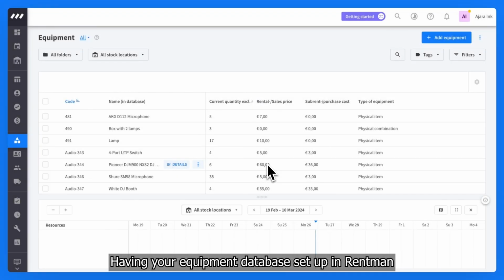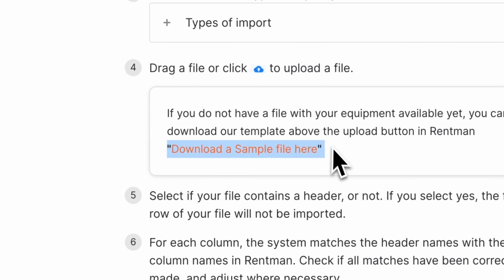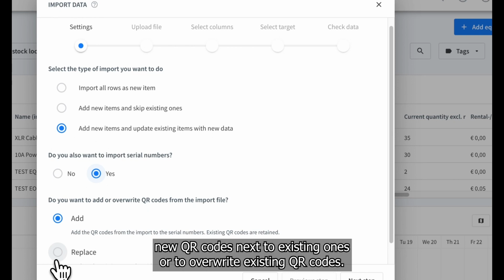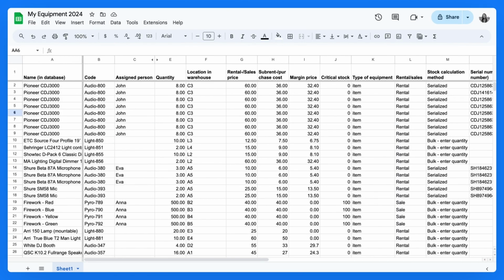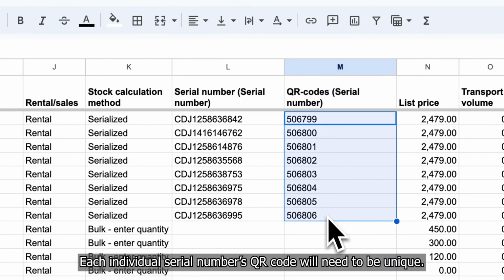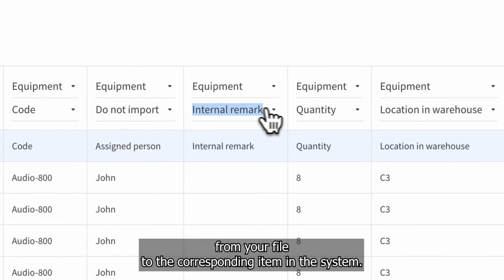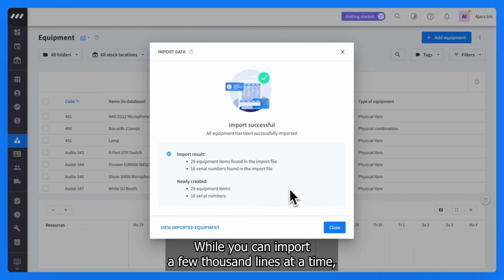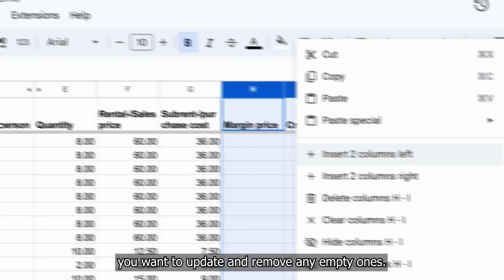How to import your equipment into Rentman